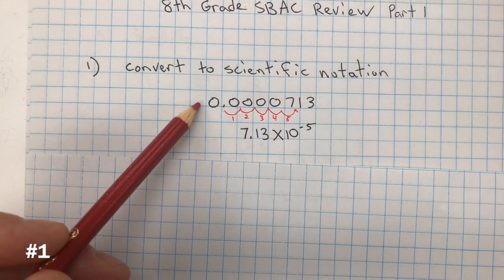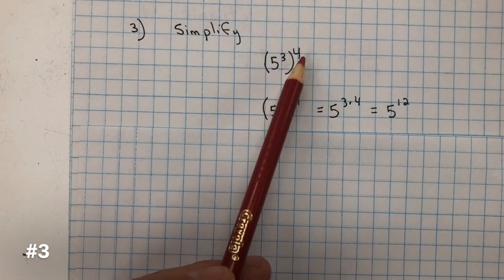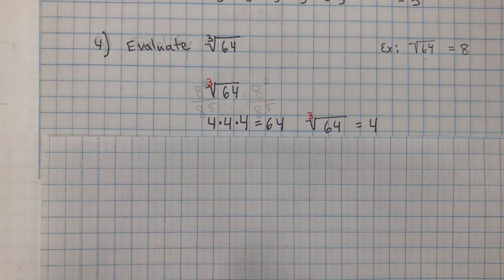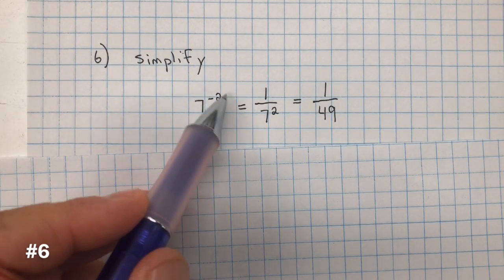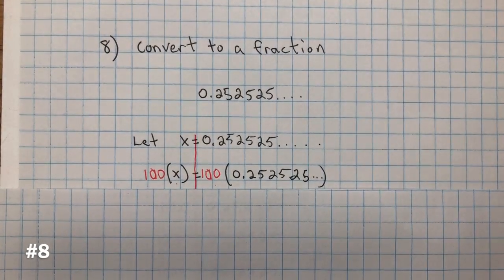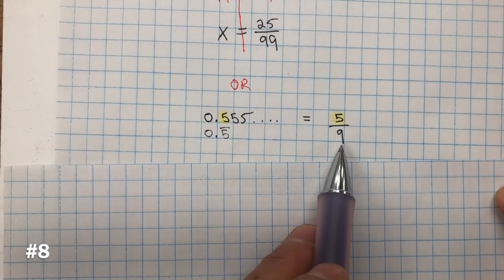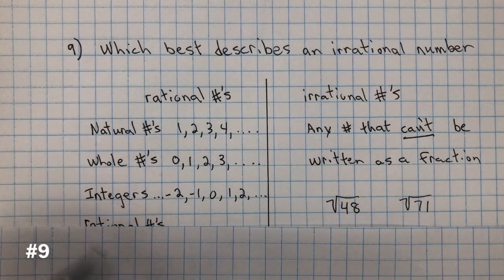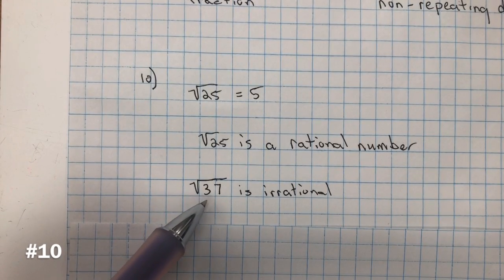Quizizz SBAC Review Part 1